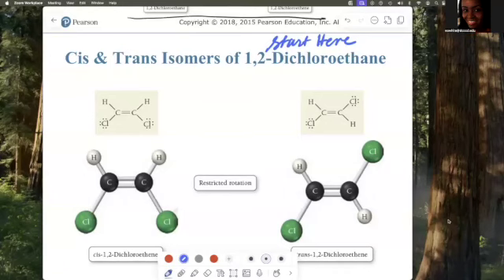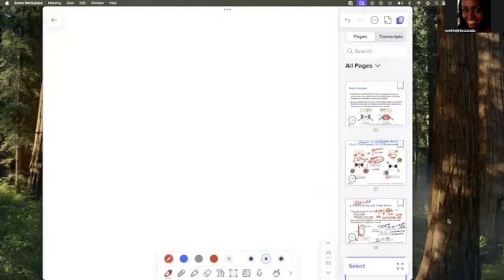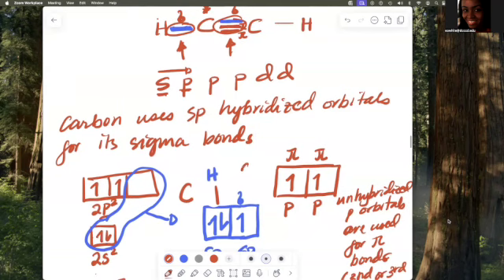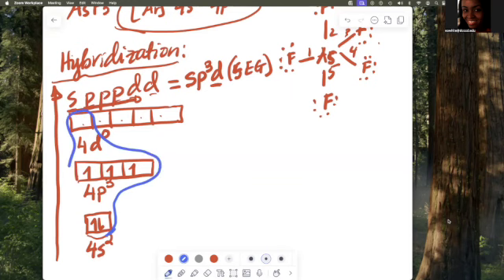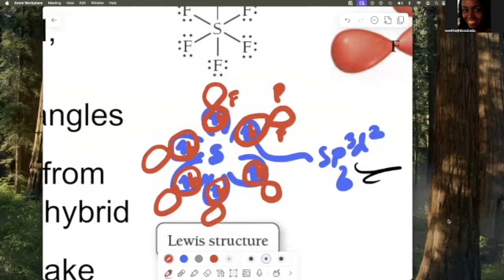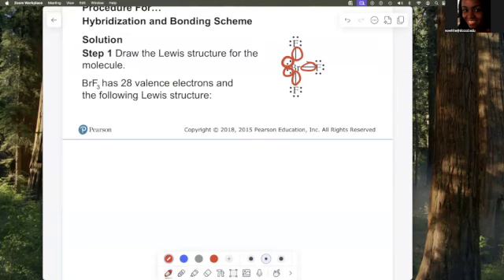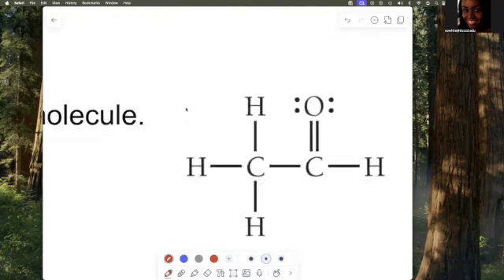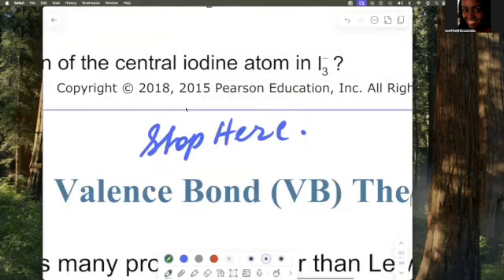Chem 1411 Chapter 6 Part 2